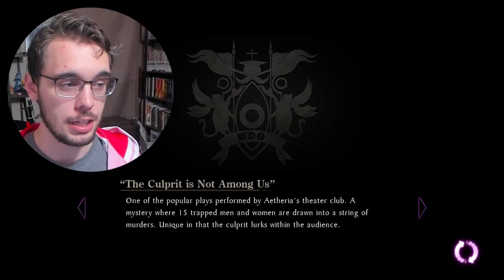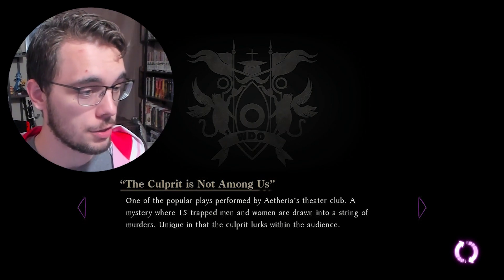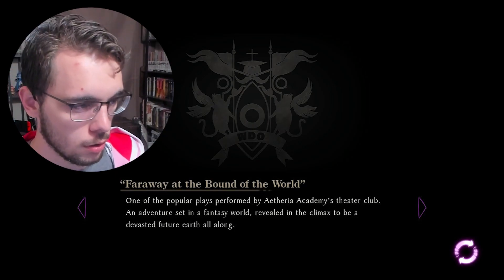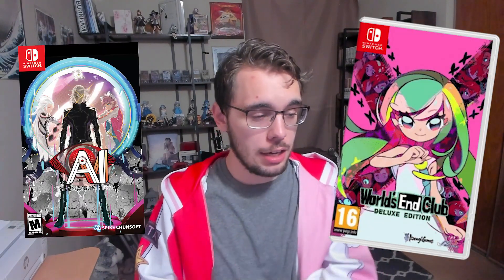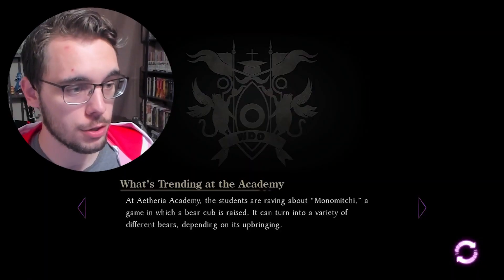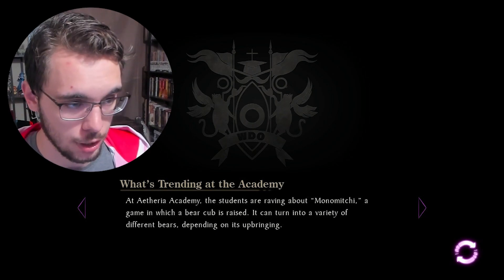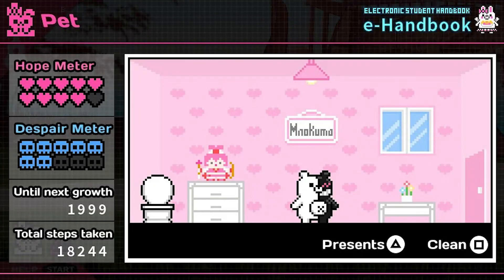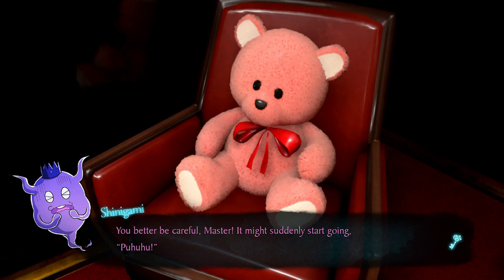Did Rain Code Confirm Its Connection With Danganronpa?